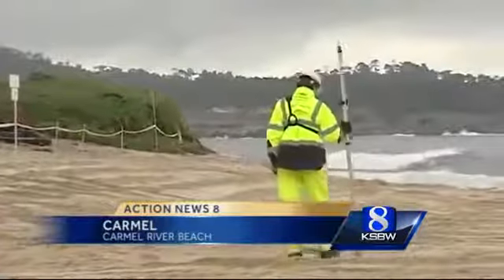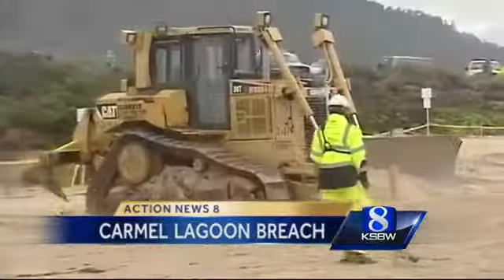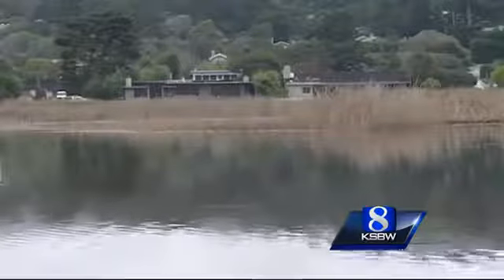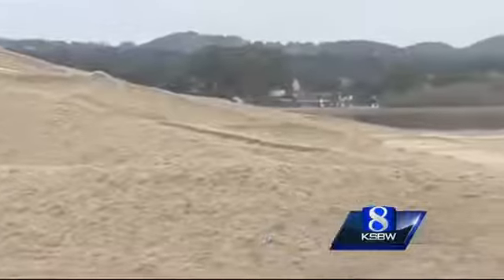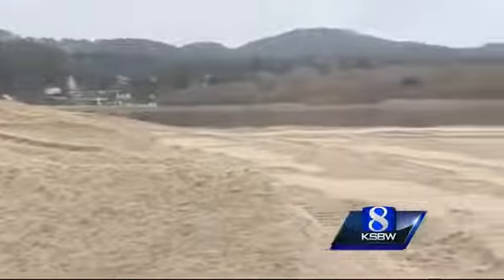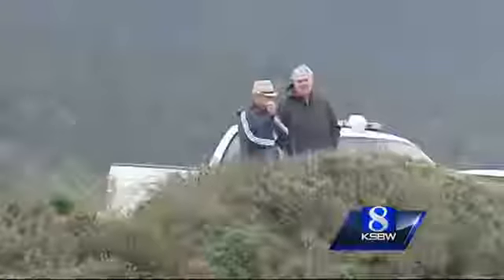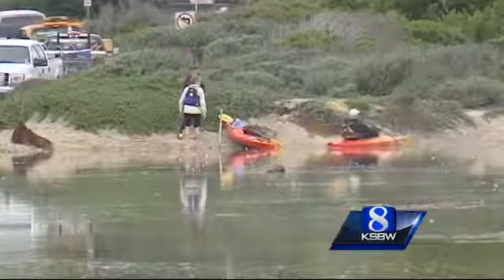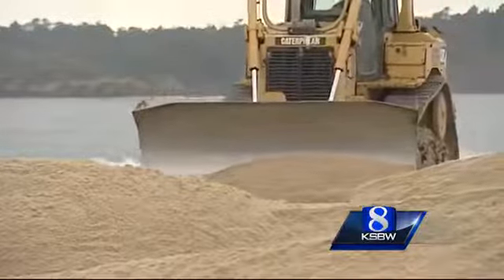County workers facilitate Carmel River Lagoon breach